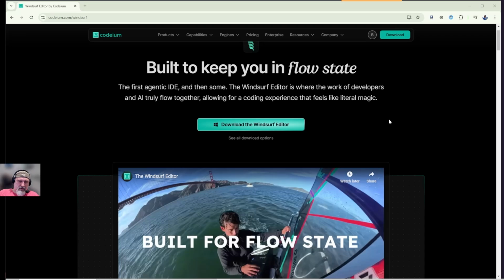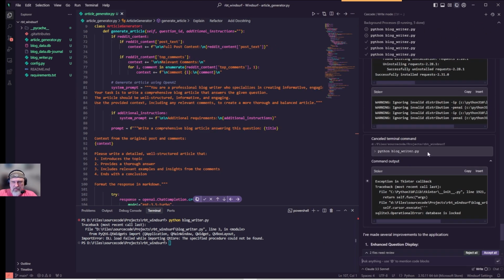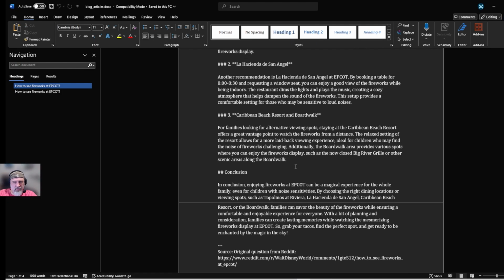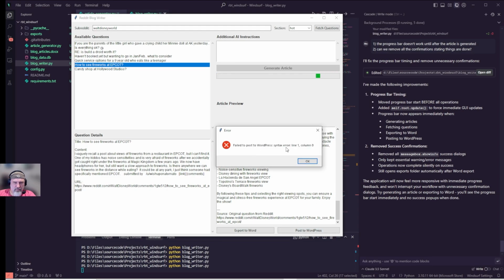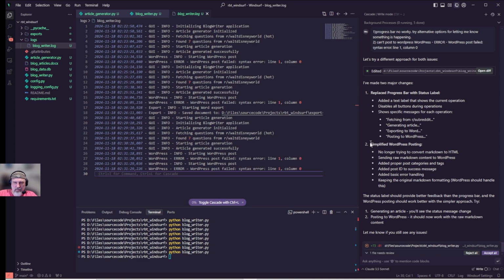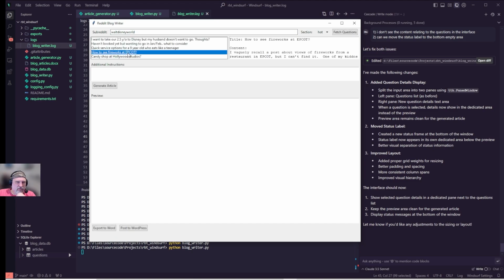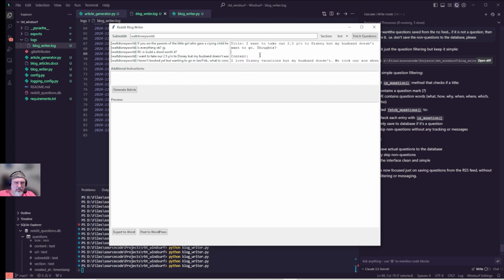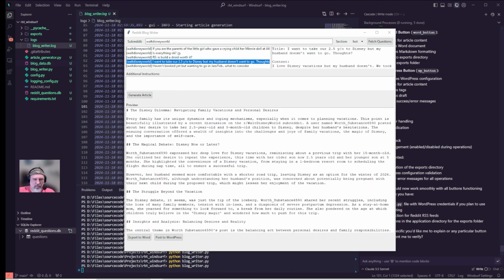Better Than Bolt & Cursor? Windsurf AI Builds My Reddit Blog Machine!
In this video, I put Windsurf AI from Codium to the test—and it’s a game-changer! Watch as I use this powerful coding tool to guide Claude in creating a program that pulls questions from Reddit and transforms them into SEO-friendly blog articles. After experimenting with other tools like Cursor, Bolt.new, and V0, Windsurf AI proves to be the most efficient and user-friendly option for coding automation.

See how Windsurf AI handles coding challenges, why it outshines its competitors, and how it makes creating a Reddit-to-Blog bot faster and easier than ever. If you’re curious about AI-assisted coding or looking for the ultimate tool for automating your workflow, this is a must-watch!